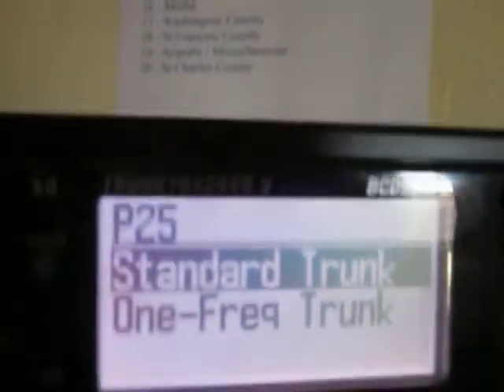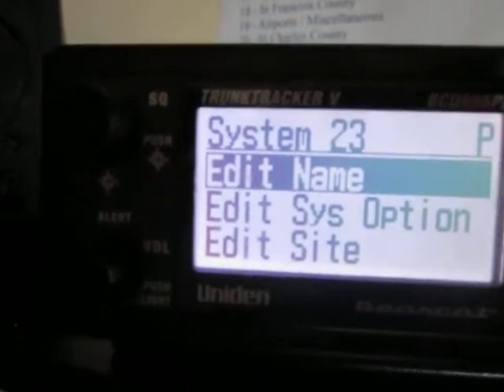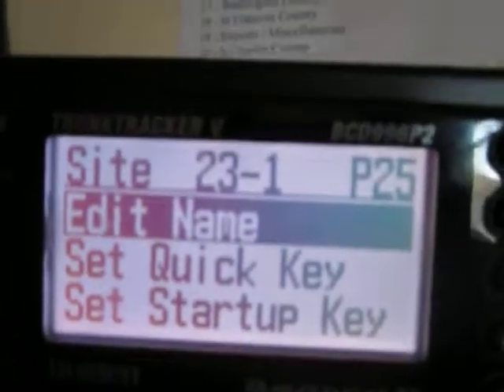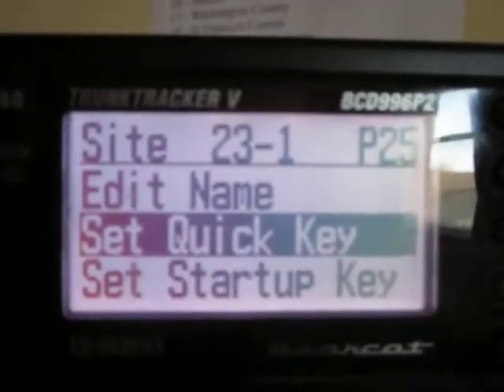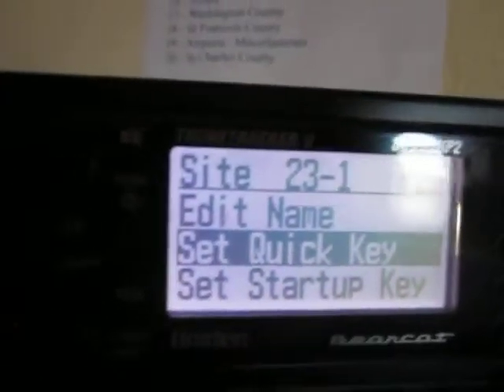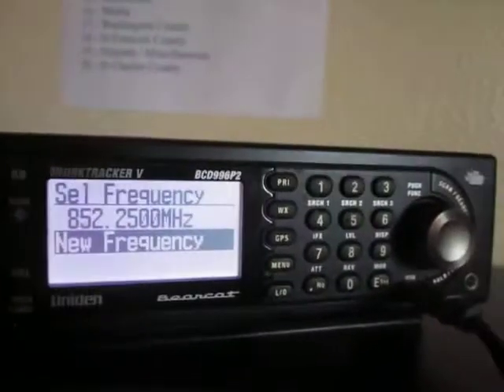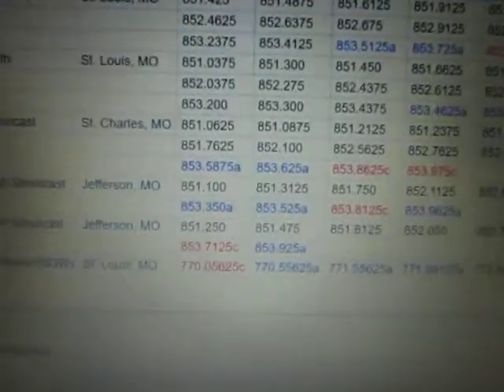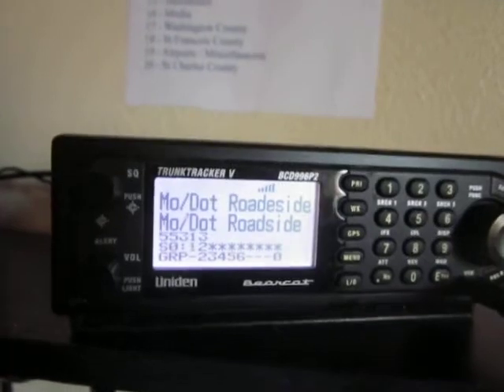How To Program A P25 Radio System Into A Uniden BCD996P2 Manually